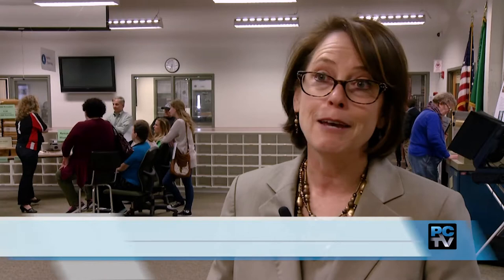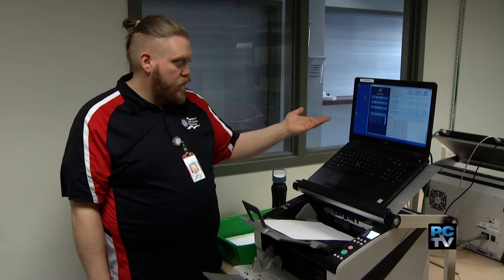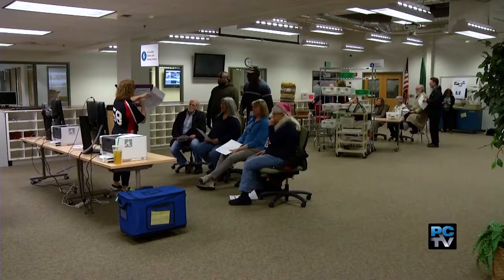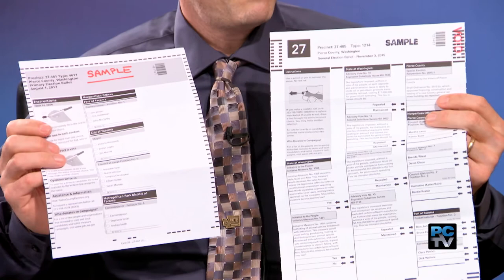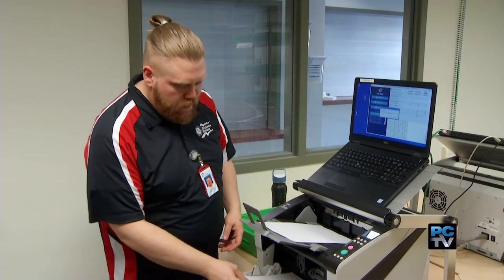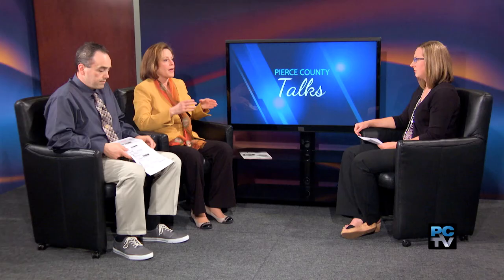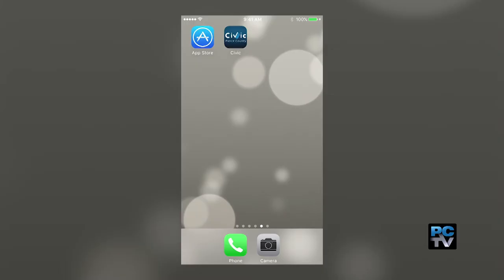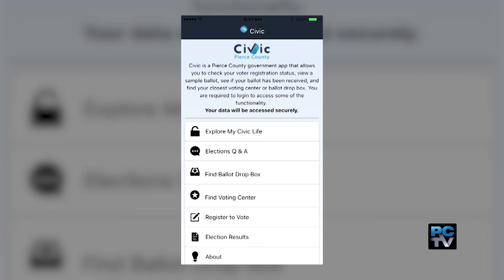New Election System - PC Talks Ep 35, seg 1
When you vote in the August Primary Election, learn about the differences in the new ballot style.  And behind the scenes, the machines Pierce County Elections will use will drastically change how your ballot is counted.